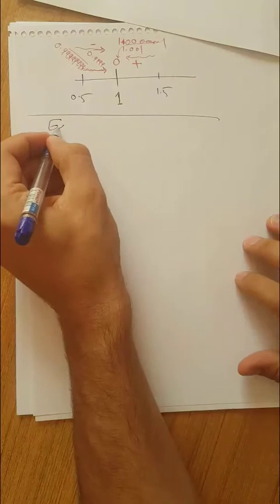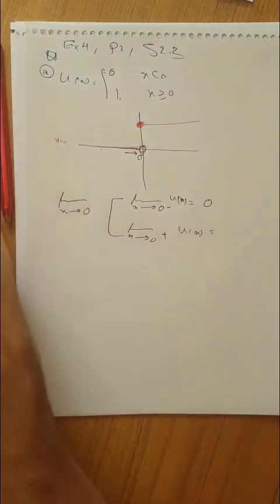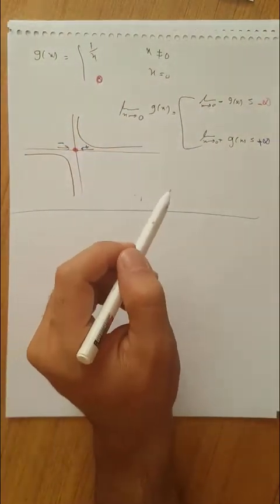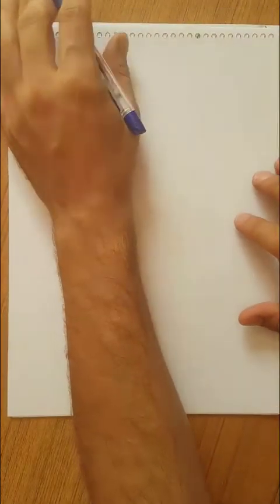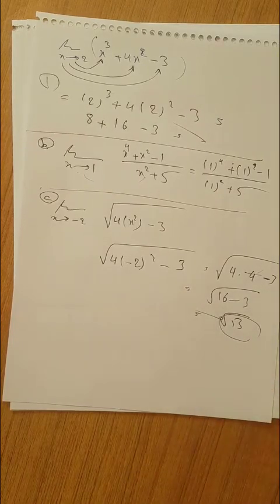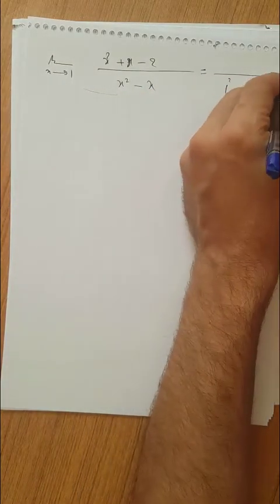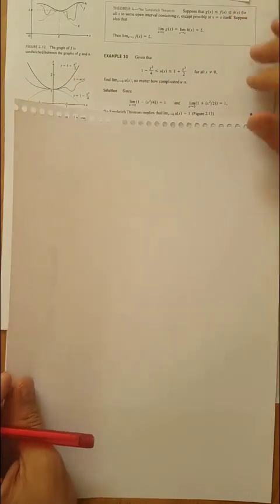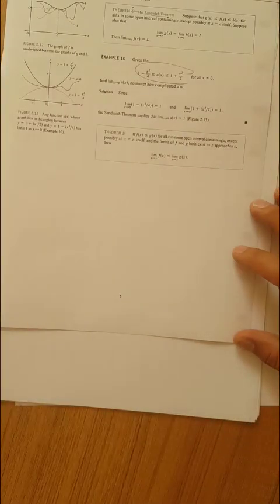Calculus I Chapter 2 Section 1 and 2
Calculus I
Chapter 2